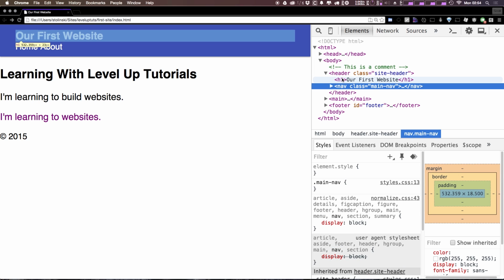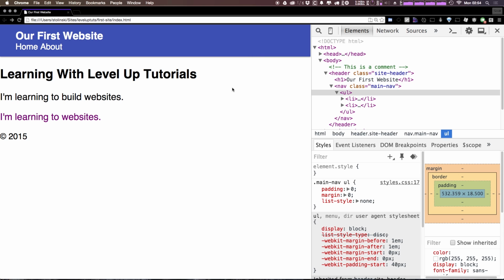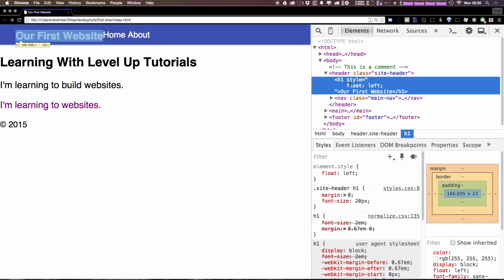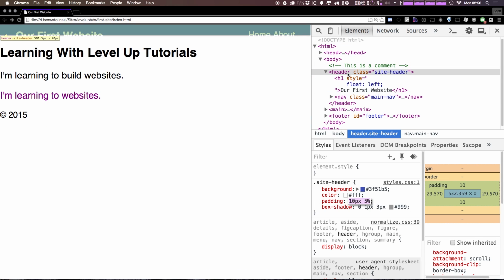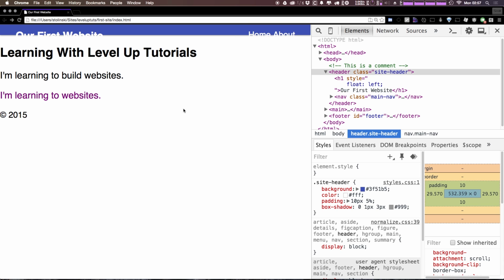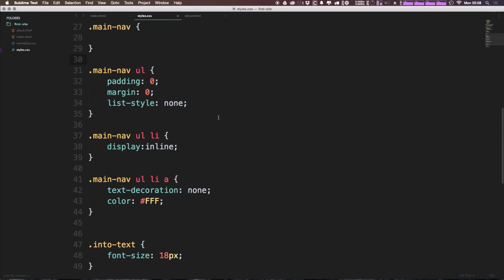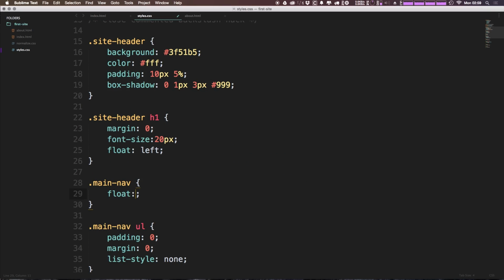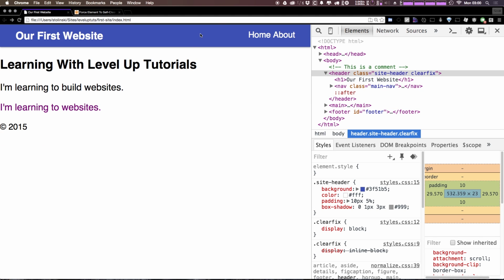#11 - What Are Floats & Clearfixing in CSS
In this video, we learn about floats and how and why we use them to take things out of the flow of the document.

In this video series, I teach you how to build your first website. No prior experience needed.